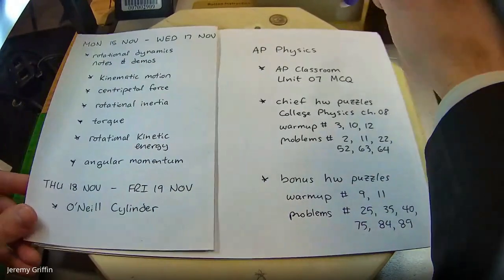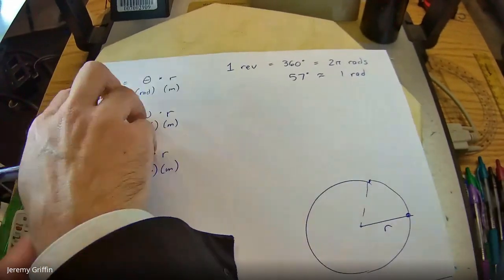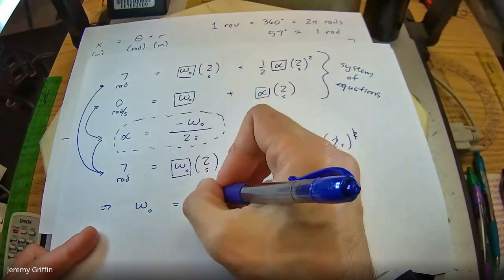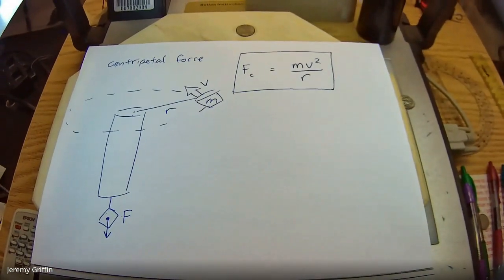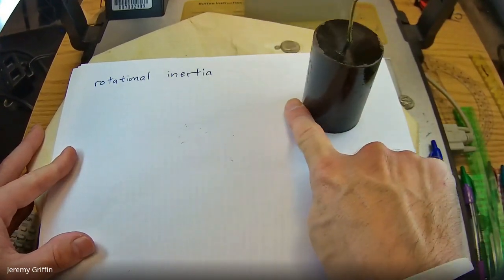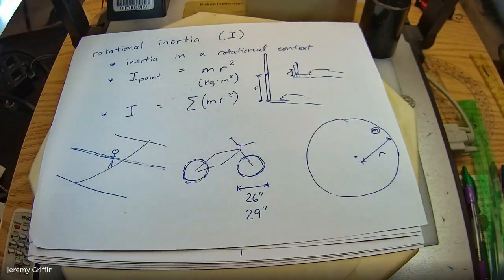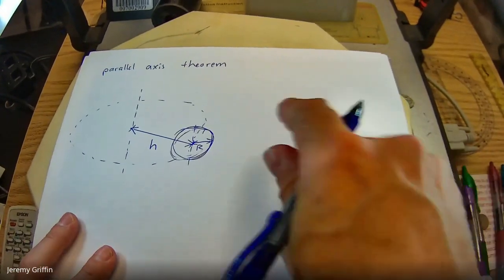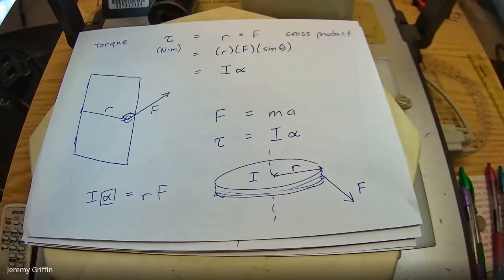2021 1115 Physics Day 67